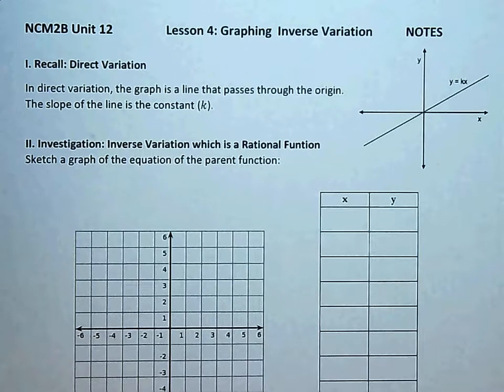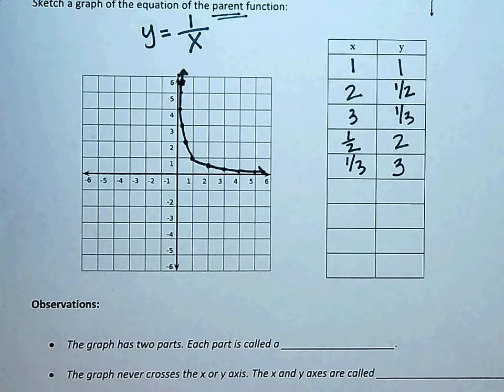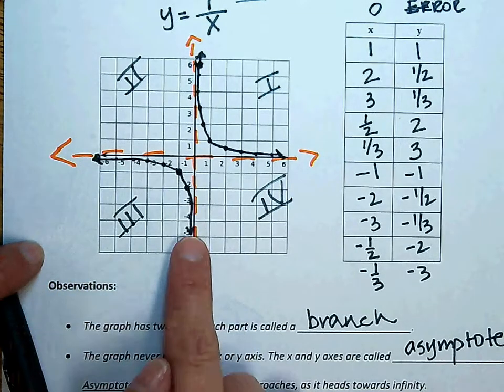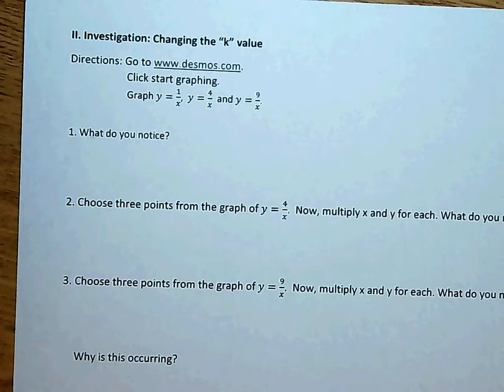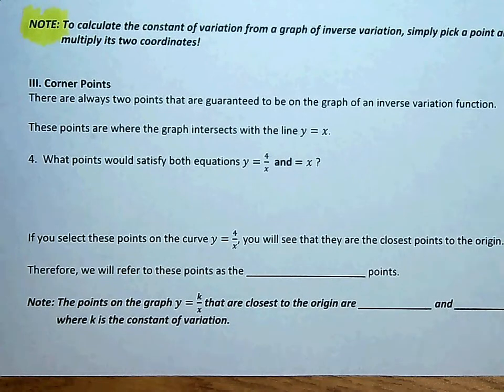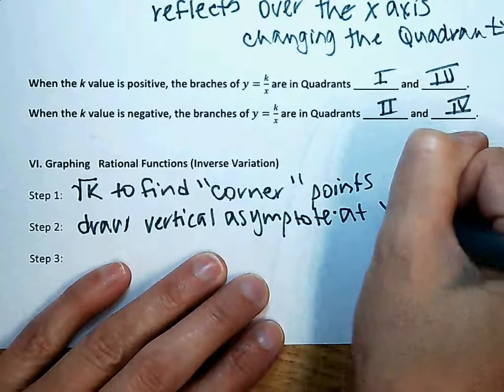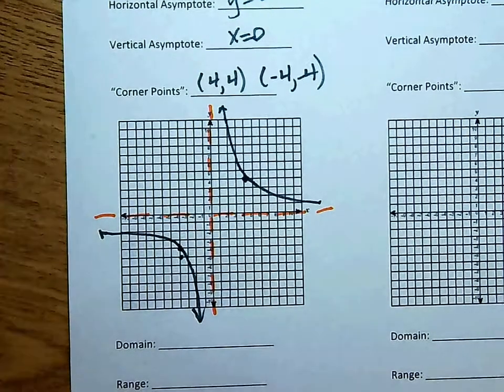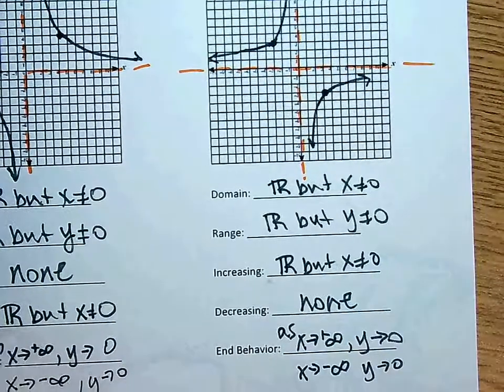Graphing Rational Function Parent Graph